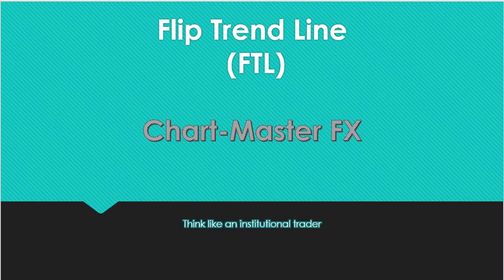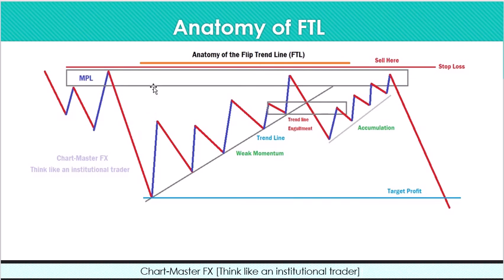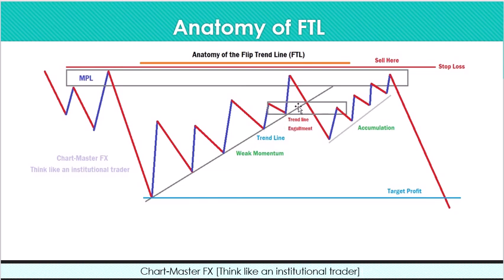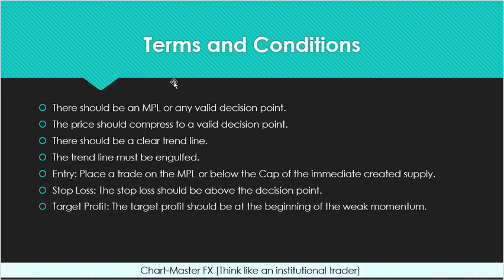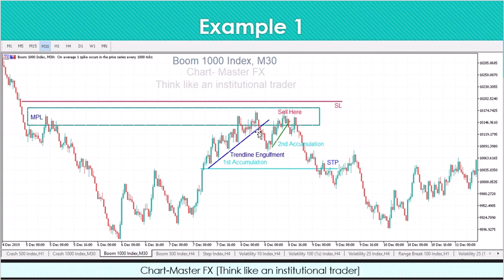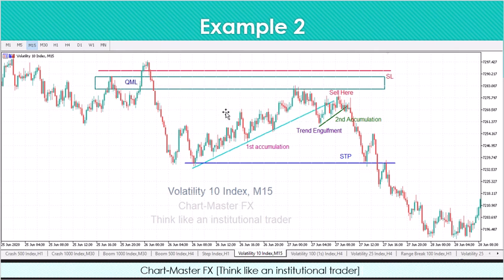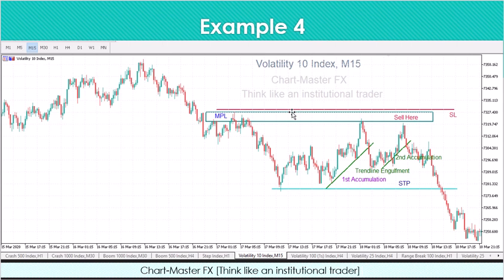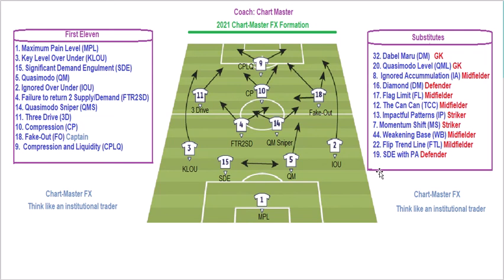Flip Trend Line (FTL) || Forex Trading Tutorial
The Flip Trend Line is an example of the Solders of the Jungle standard operating procedures.  It is a very powerful setup that combine compression and trend lines.